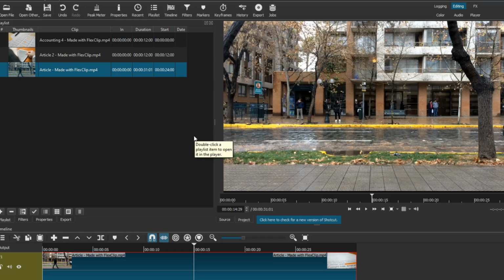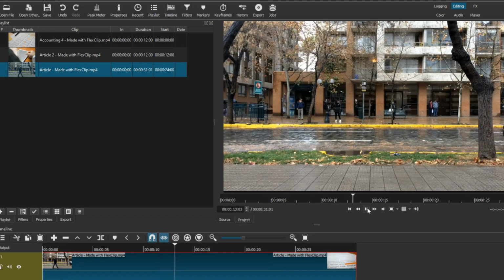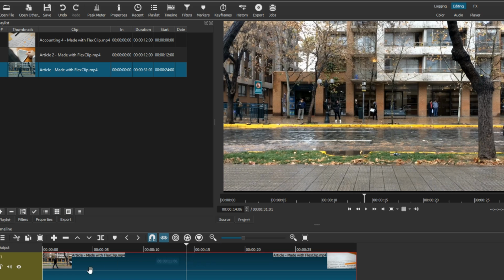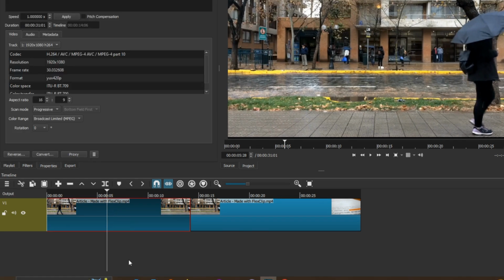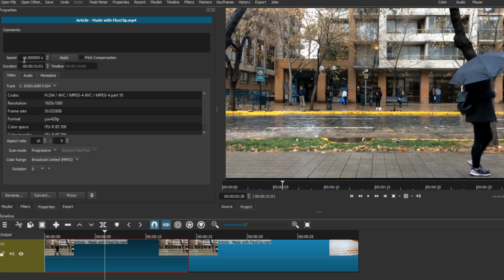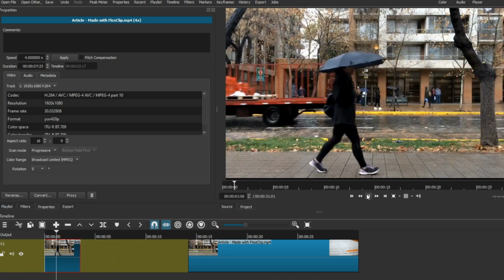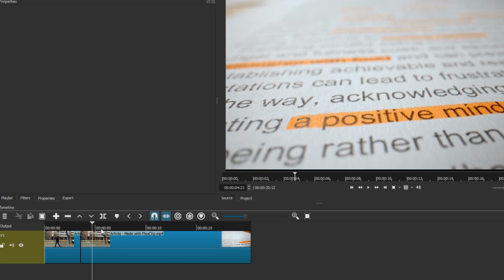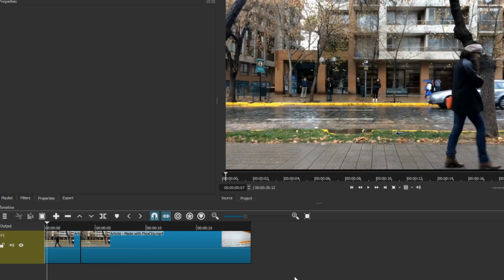Video Editing How To Speed Up Video Clip In Shotcut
Looking to speed up a video clip in Shotcut for a time-lapse effect or to reduce playback time? This tutorial has you covered! Whether you’re a beginner or an experienced editor, you’ll learn how to adjust video speed in Shotcut step by step.

🎥 In This Video, You’ll Learn:

    How to import your video into Shotcut
    Adjusting clip speed using the Properties panel
    Setting custom speed values (2x, 3x, or more!)
    Handling audio when speeding up clips
    Exporting your final, high-quality video

💡 Pro Tips Included:

    Best practices for smooth transitions
    Maintaining video and audio synchronization
    Quick fixes for common speed adjustment issues

📂 Resources Mentioned in the Video:

    Recommended settings for exporting videos

Drop them in the comments, and we’ll guide you!